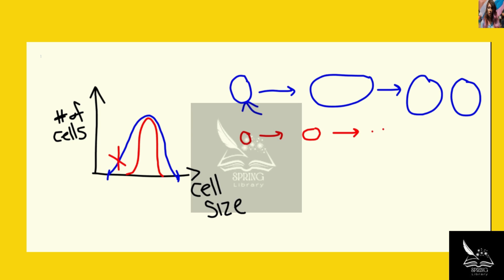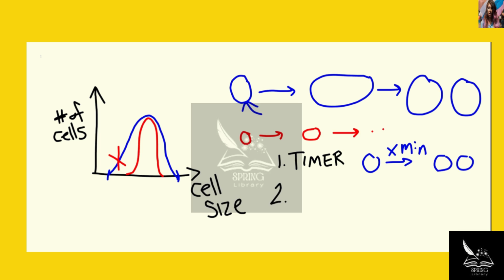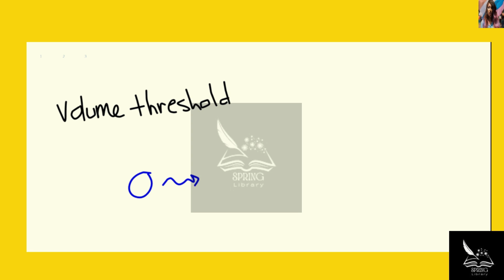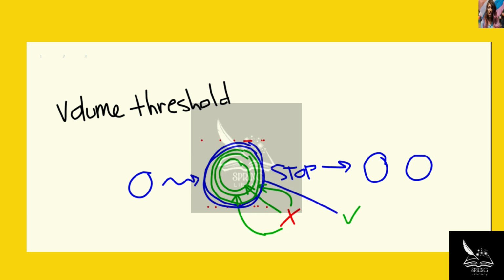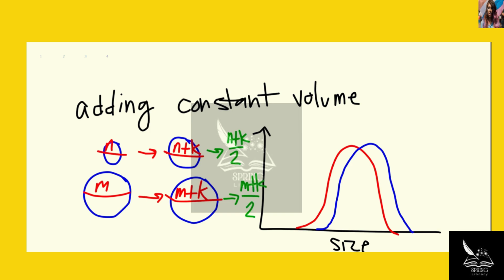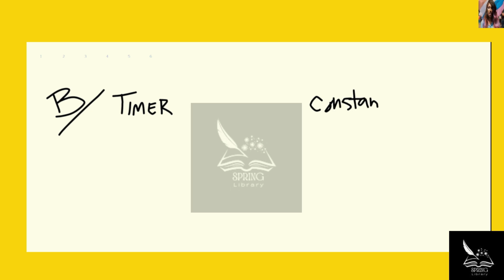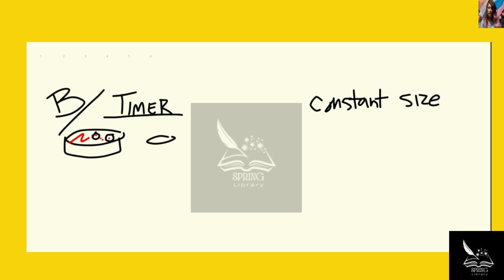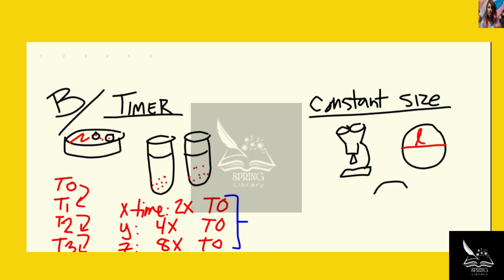[Biology] That the uniformity of cell size in prokaryotes is independent of the conditions of cell